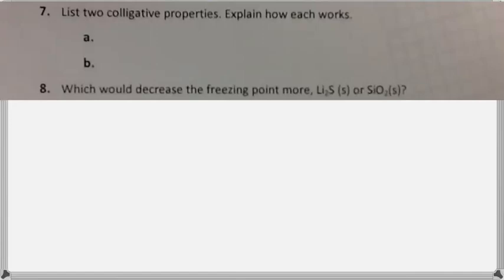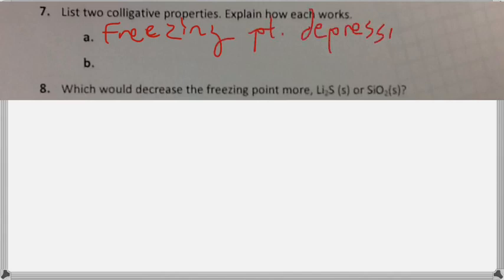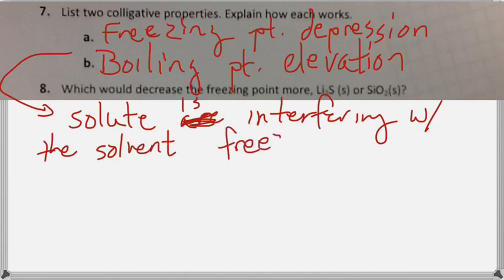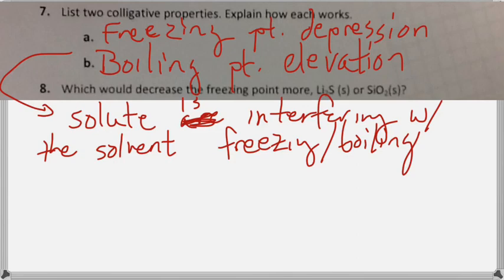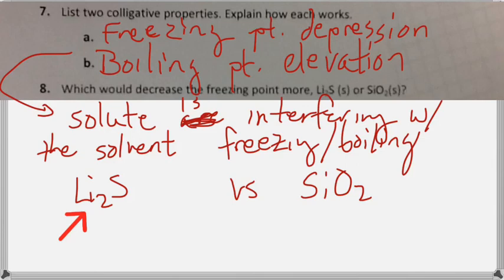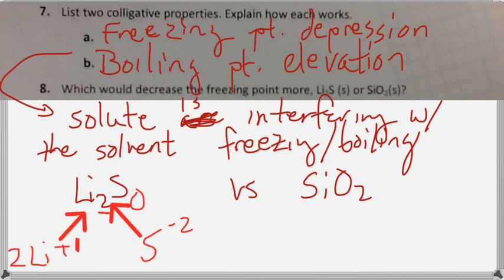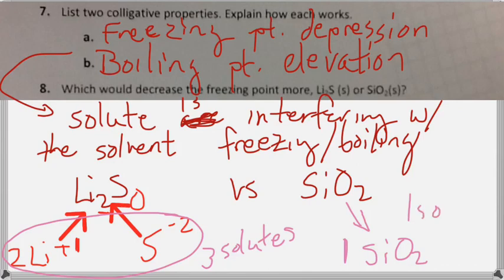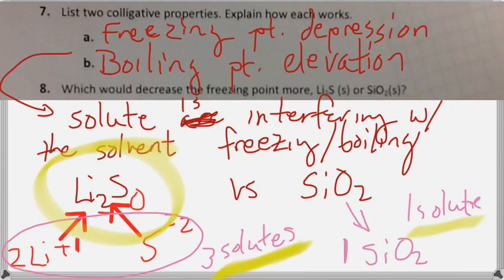conchem u15 #7-8